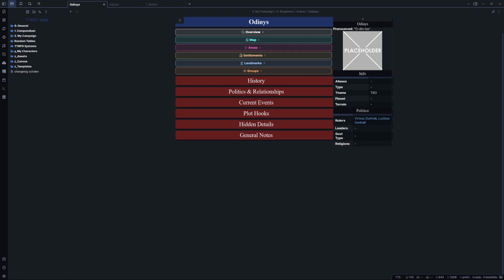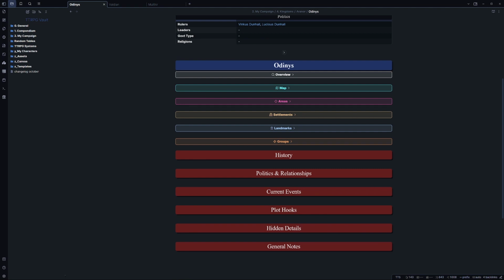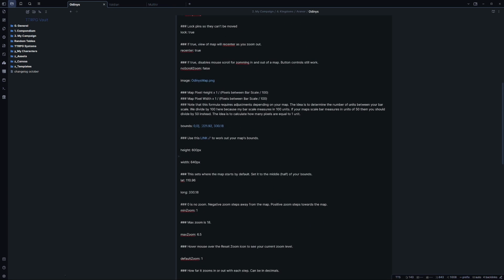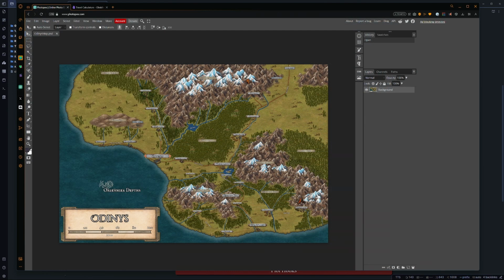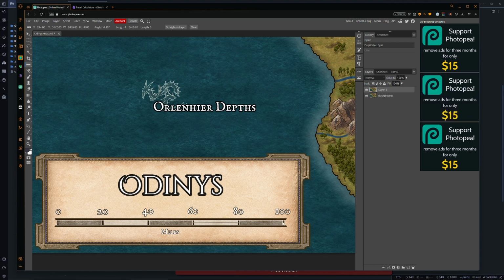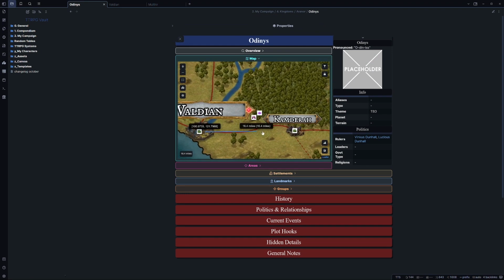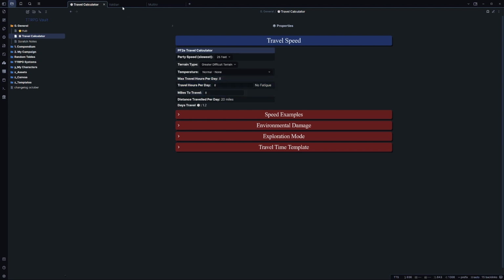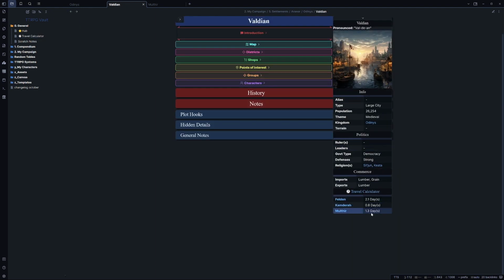Obsidian For TTRPG - Maps & Travel Calculators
Today we cover how to set up your maps within Obsidian and how to use them to auto-calculate travel time between locations!

▬ Video Links  ▬▬▬▬▬▬▬▬▬▬
🎓 Obsidian TTRPG Tutorials

0:00 - Intro
1:17 - Plugins Needed
1:52 - Obsidian Leaflet Details
4:29 - Calculator Overview
5:48 - Getting Map Measurements
7:40 - Inputting Calculations
8:53 - Travel Calculator Overview
10:48 - Travel Calculator Set-up
11:42 - Travel Calculator Showcase
12:38 - Patreon
13:08 - Patron Shoutout
13:30 - Outro